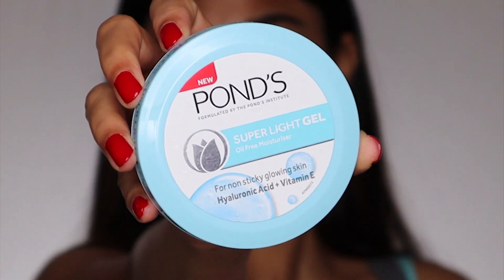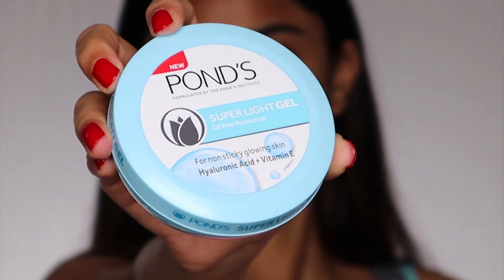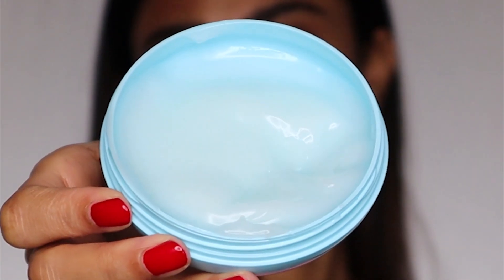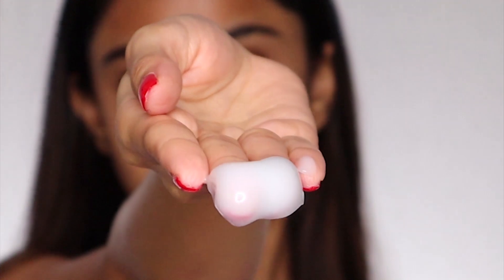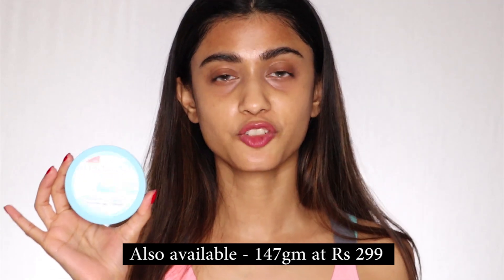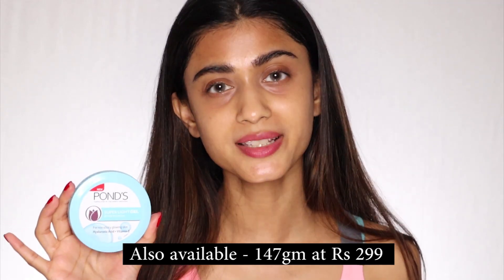My subscribers wanted so I did!! | Tried POND’s SUPER LIGHT GEL & this is what I feel | Sush Dazzles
Hi my dazzlers! I did a poll a couple of weeks back on my Instagram about a moisturizer that I should try and you guys wanted me to review the Ponds Super Light Gel. So here are my thoughts about it.